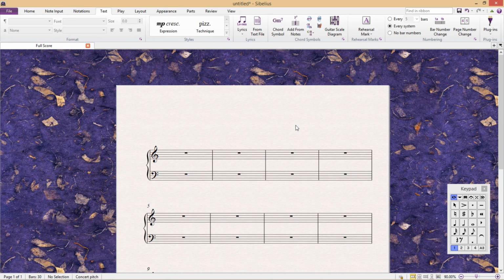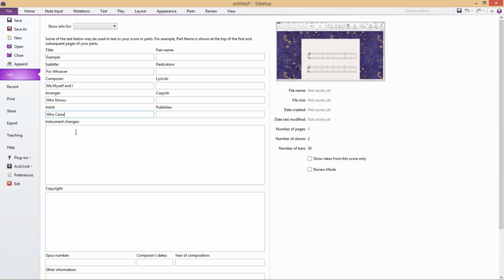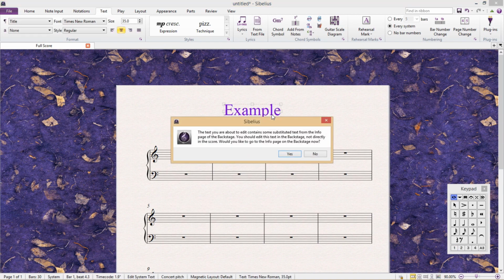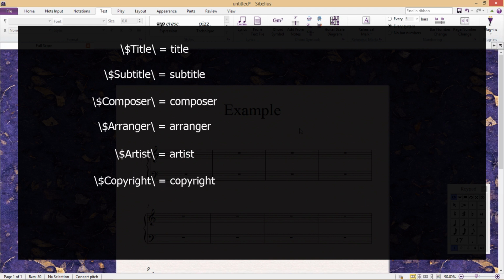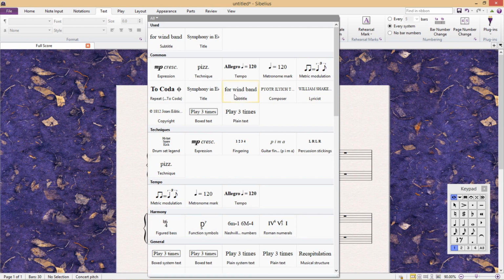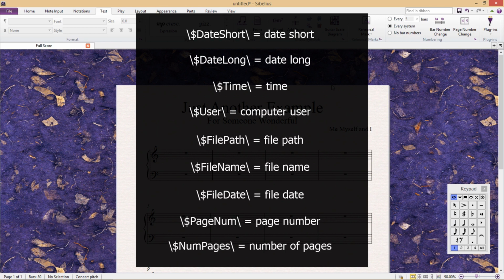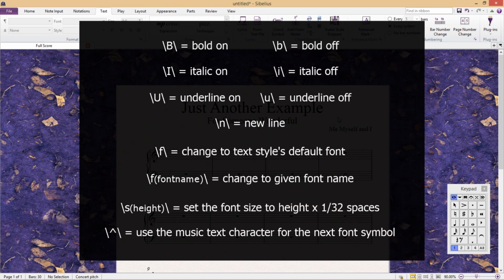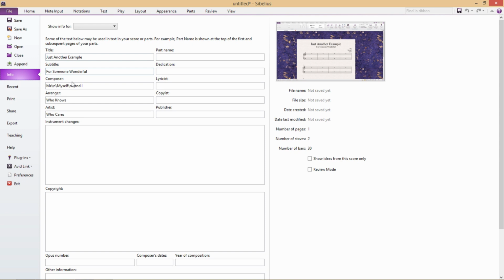Fast track Sibelius with Wildcards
In this video, we explore wildcards in Sibelius, which are simple bits of code inserted into text objects to display information from the program. We discuss how to add and modify score information using wildcards, including title, subtitle, composer, part name, and more. Additionally, we cover wildcard codes for date, time, user, file path, and file details, as well as text formatting codes. Learn how to effectively use wildcards to streamline your workflow and enhance your scores.